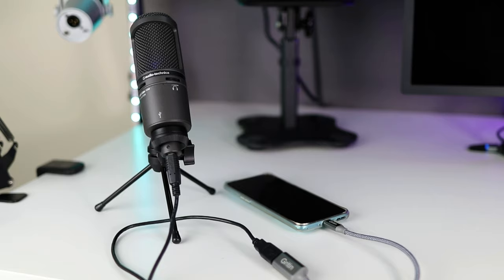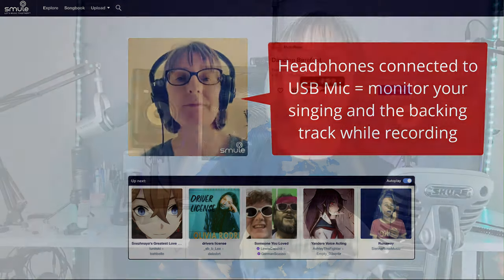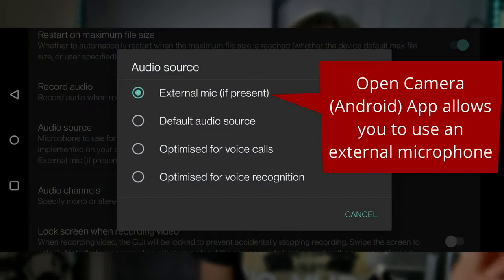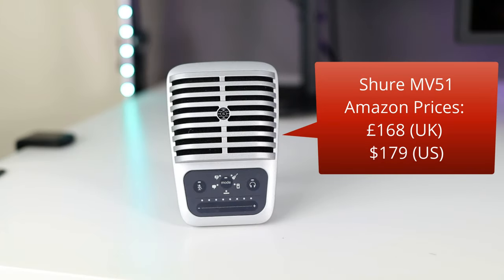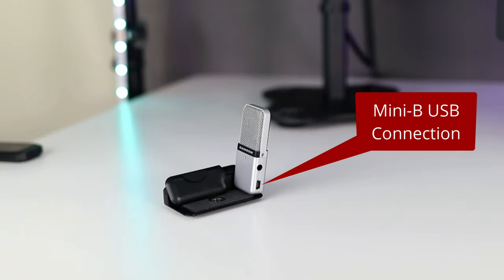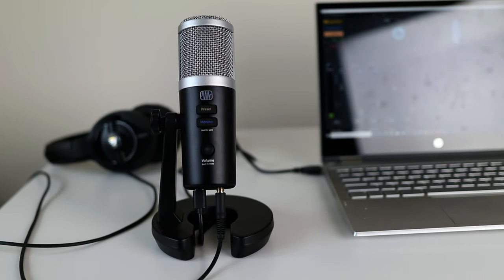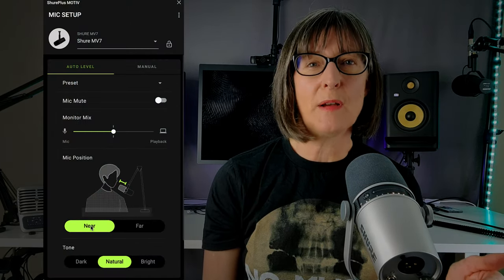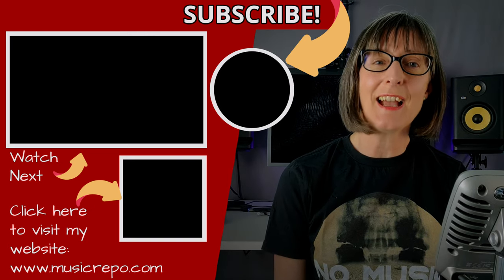Connect External Mic to Mobile (Android/iOS) for Smule, Music, Video